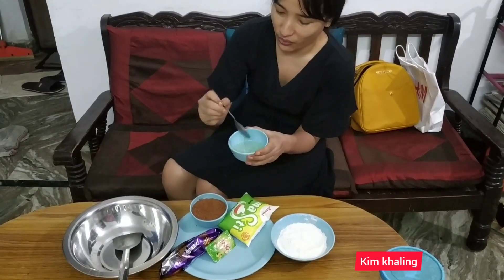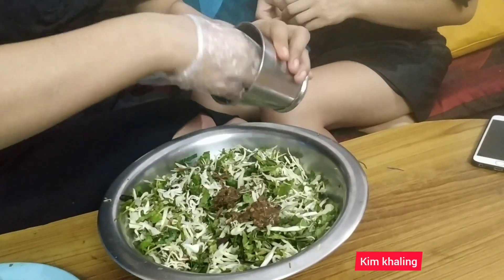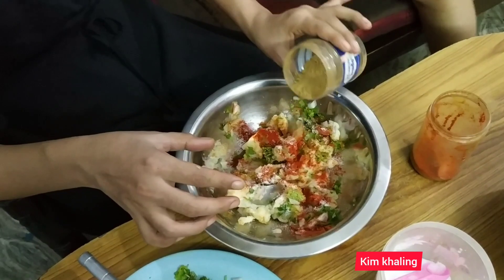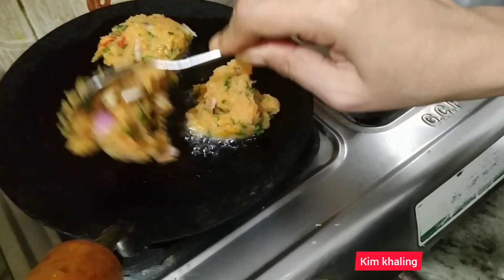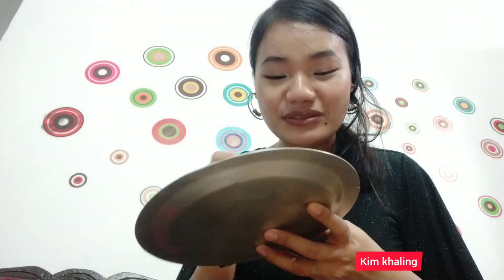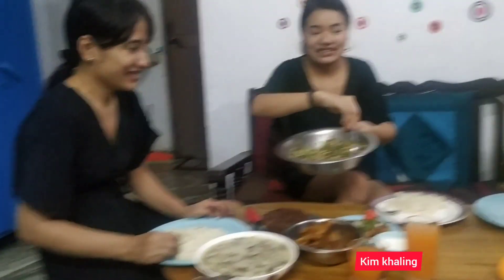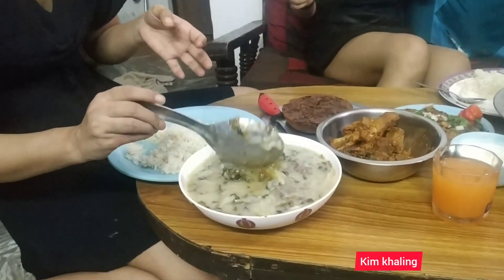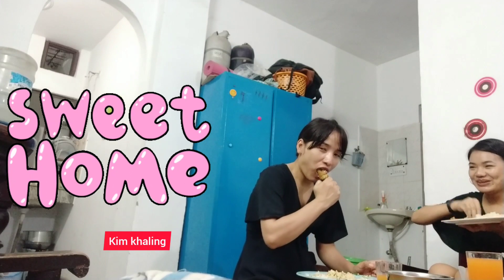meeting after lockdown // Kim khaling // my friend prepared good food for me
This video was made in August, I was not able to upload it. Thankfully today I’m uploading.

Thank you so much guys for you comments, like and subscriptions.